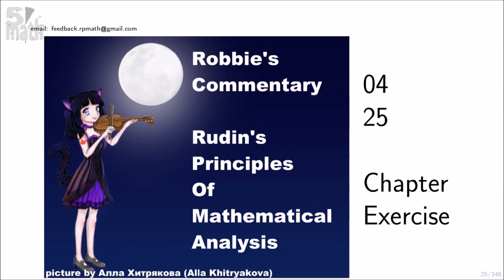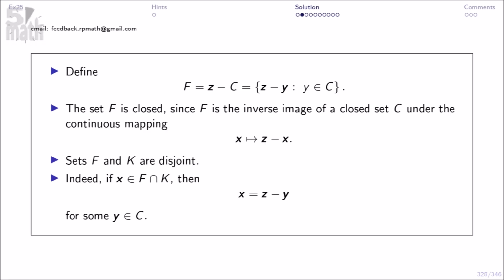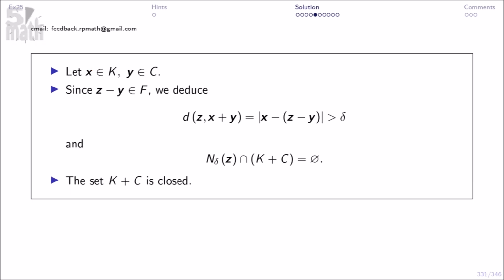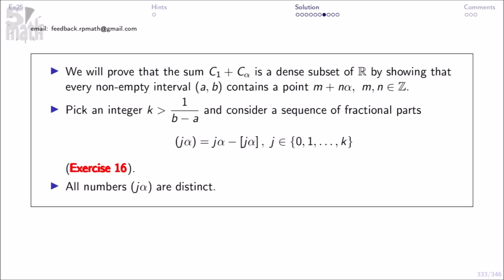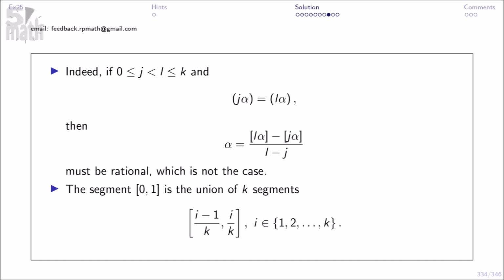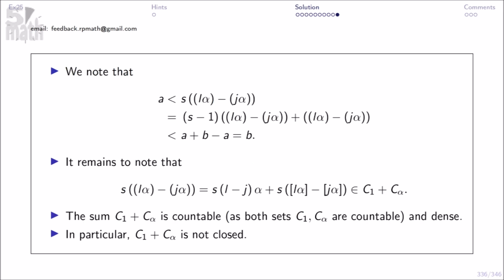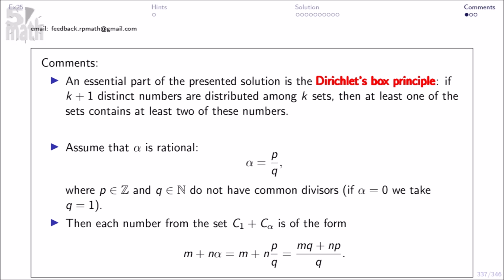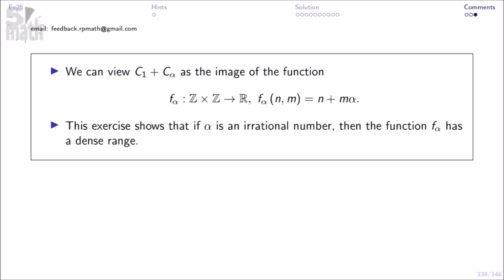Chapter 04 Exercise 25 - Baby Rudin - Principles of Mathematical Analysis, solutions